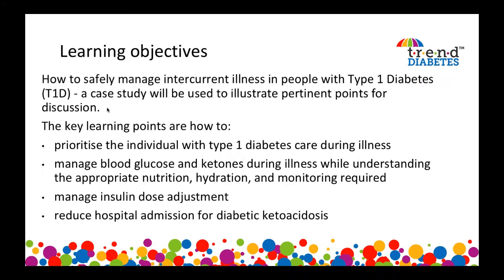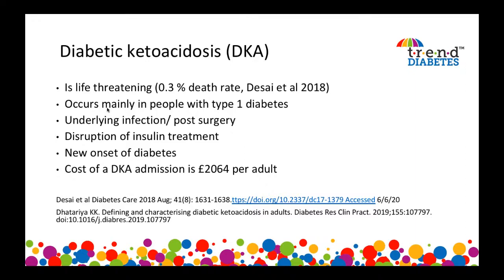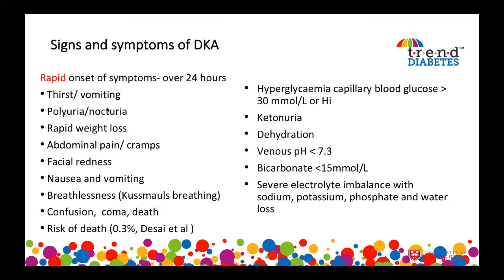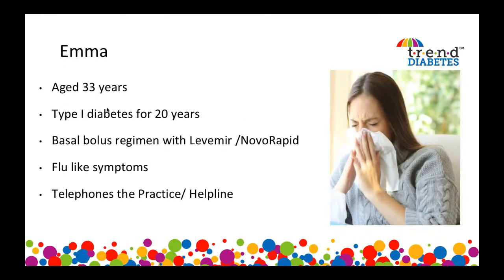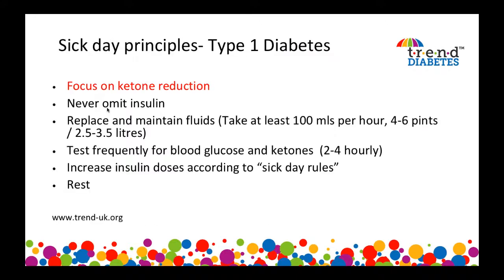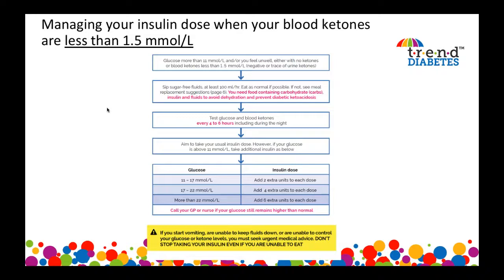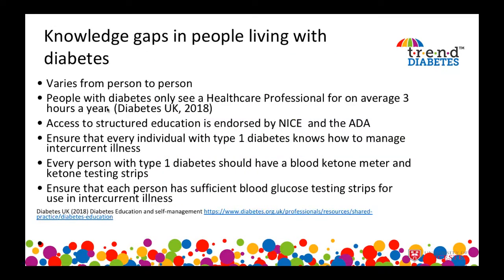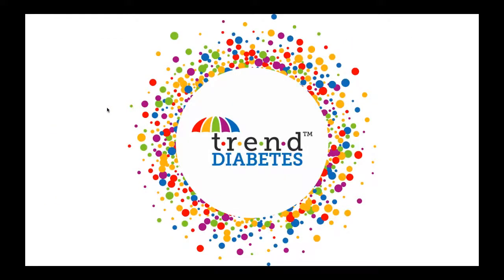Webinar - Managing intercurrent illness among people with type 1 diabetes | Trend Diabetes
Novo Nordisk has provided sponsorship to Trend Diabetes to support the costs of running the webinar and its publication. Novo Nordisk has had no input into the webinar content or the selection of speakers.